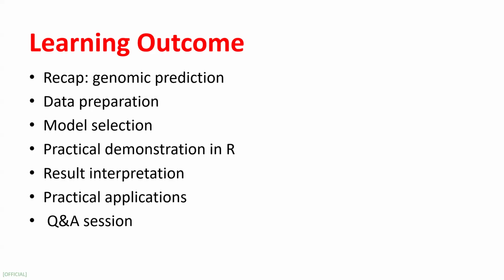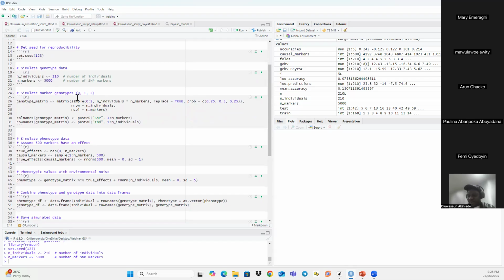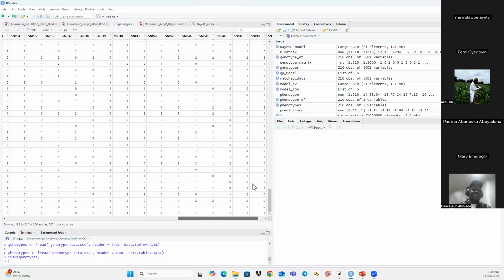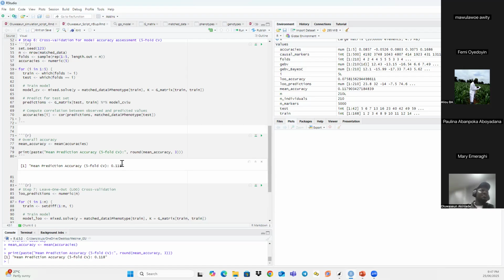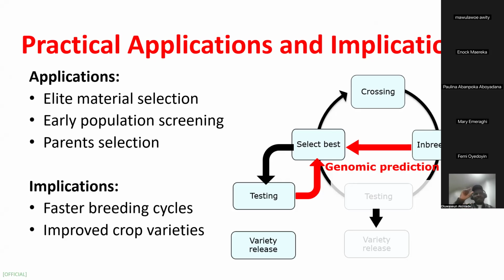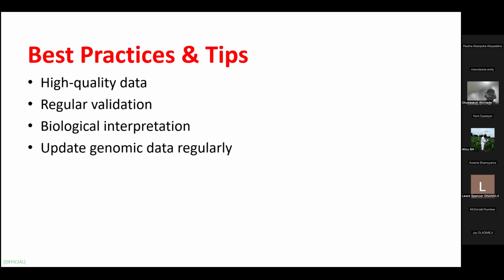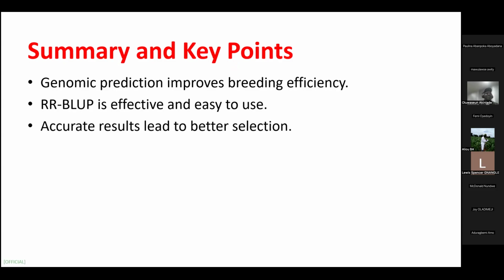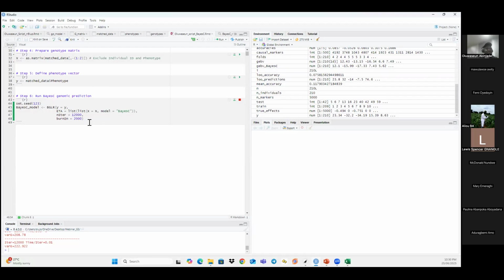APBA: Genomic Prediction Selection (Practical session)